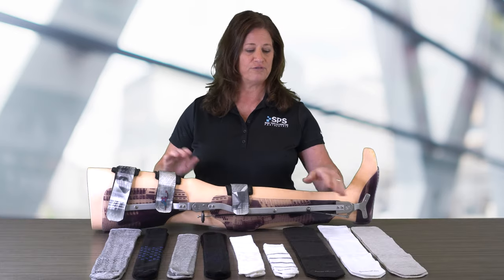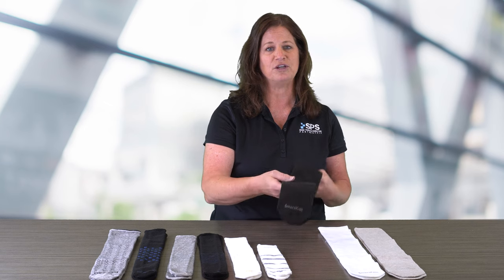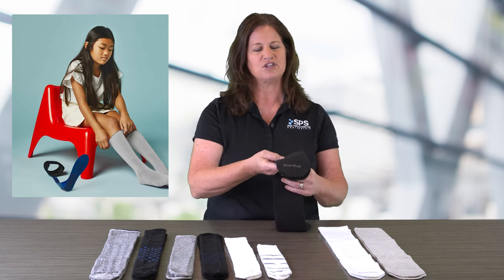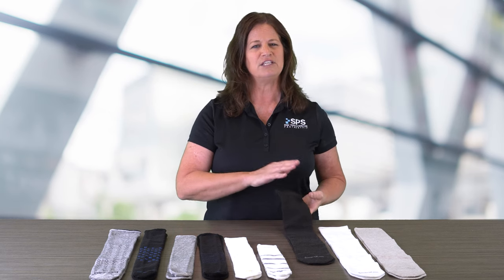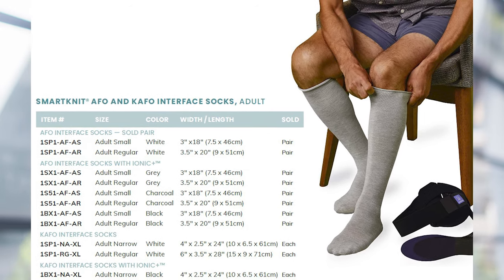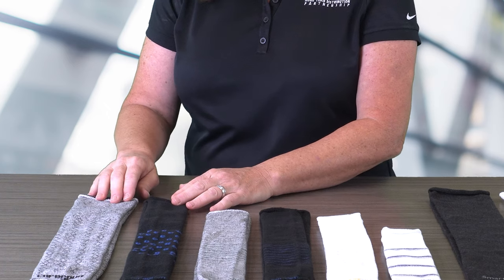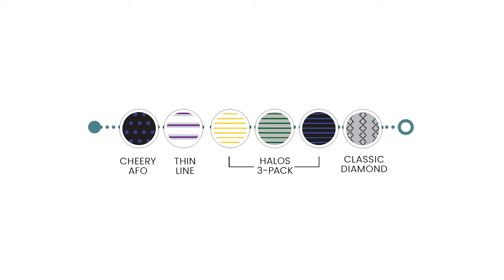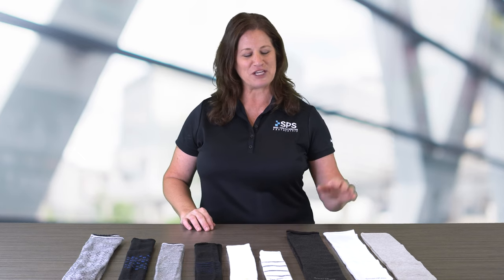Knit-Rite SmartKnit and Core-Spun AFO Socks | The Clinical Minute:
Welcome to The Clinical Minute, where we provide short overviews of orthotic and prosthetic devices.

In this video, Senior Clinical Education Specialist Liz Hillen, M.Ed., CPO, LPO, provides a quick overview of the Knit-Rite SmartKnit and Core-Spun AFO Socks.

Knit-Rite fun AFO-friendly socks are available on the SPS Online Store.